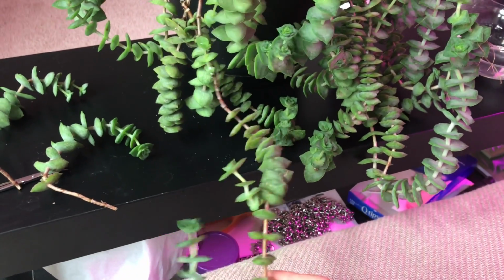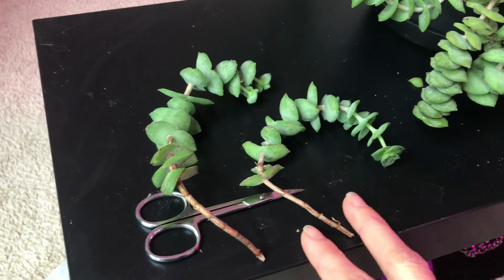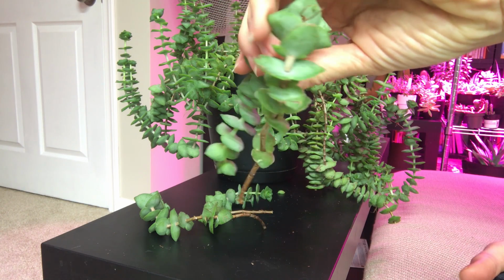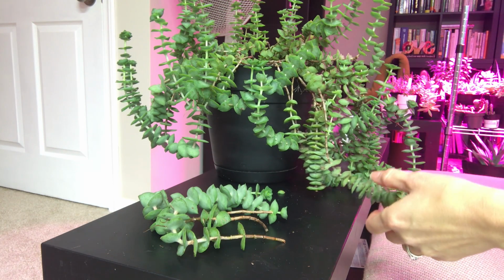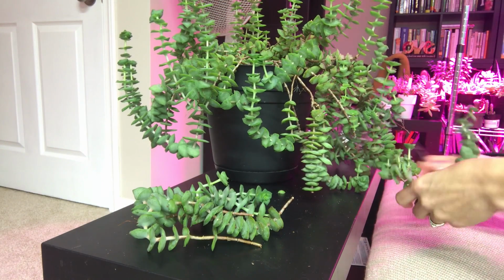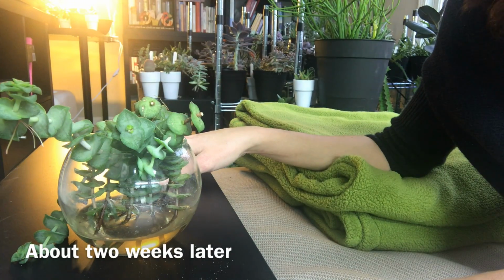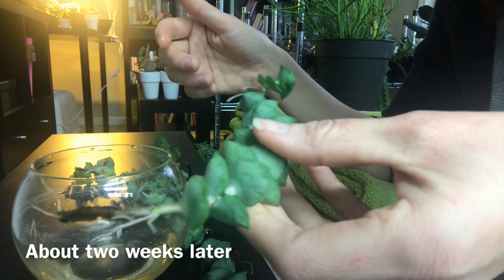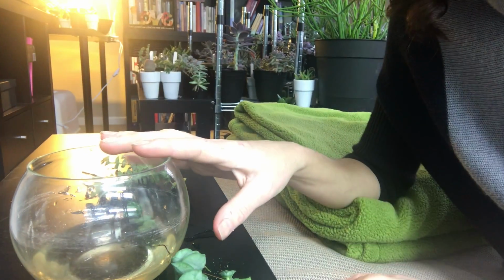Crassula String of Buttons Water Propagation Experiment